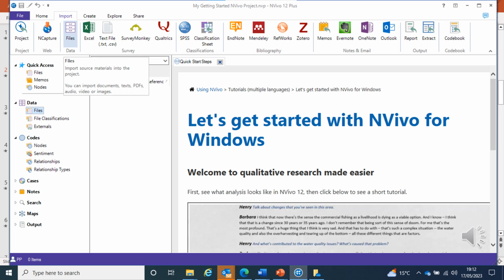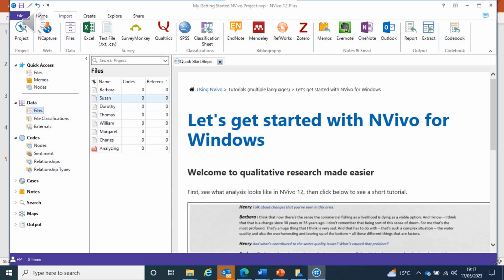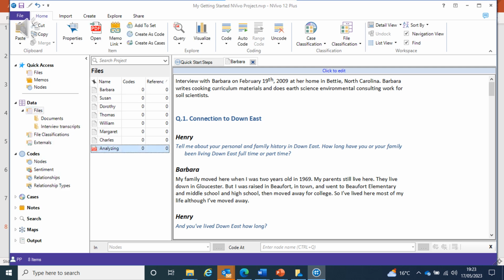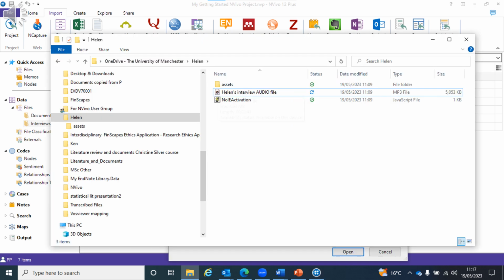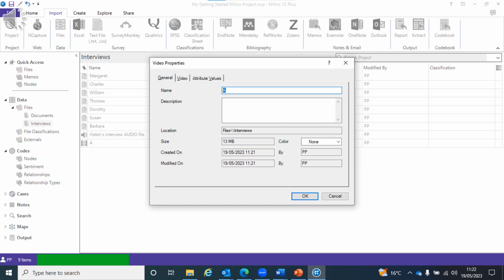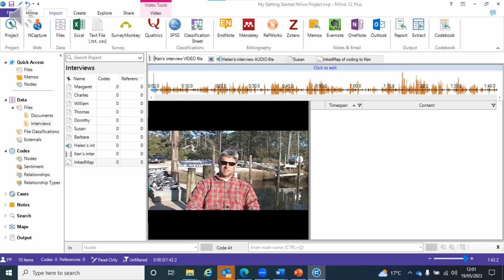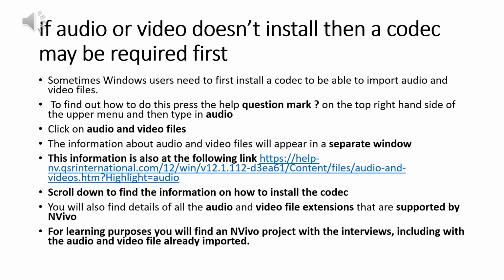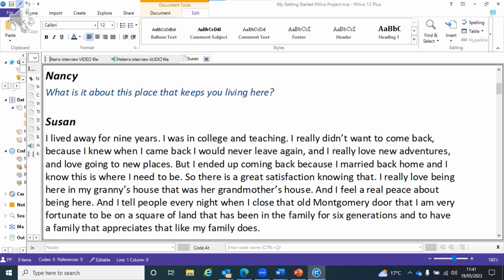4. Getting Started in NVivo_ Importing Files in NVivo_New